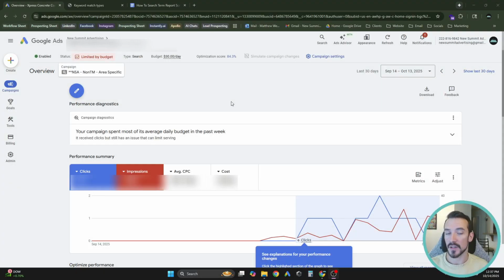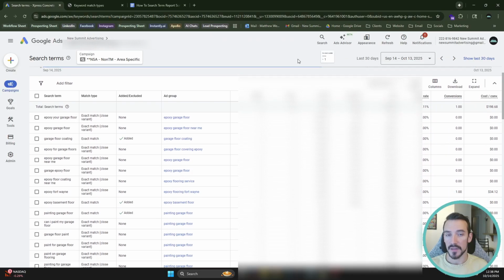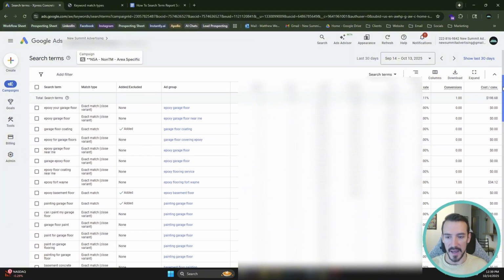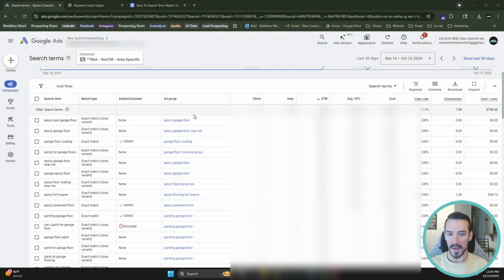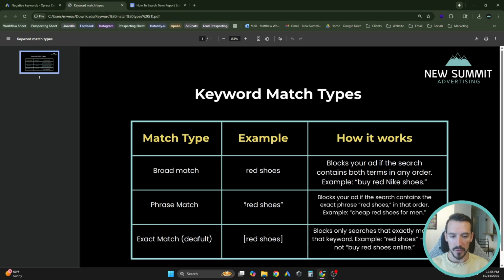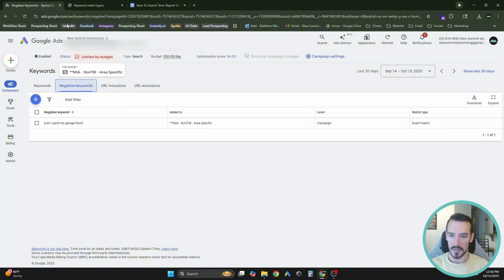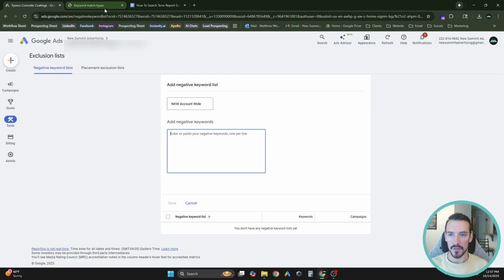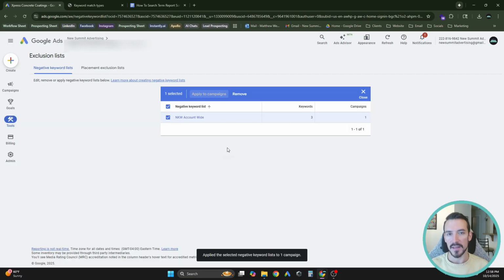Stop Wasting Money on Google Ads: Master Your Search Term Report + Negative Keywords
Learn how to find your Search Term Report in Google Ads and stop wasting budget on irrelevant clicks. In this tutorial, I’ll walk you through how to review your search terms, identify low-quality queries, and add them to your Negative Keyword List so your ads reach the right people — and not the wrong ones.

Whether you’re managing your own campaigns or working with an agency, this step-by-step guide will help you improve ROI, lower your cost per click, and make every dollar count.

💡 Need help optimizing your campaigns? Visit newsummitadvertising.com
 — we help small and medium businesses grow smarter with Paid Search, Paid Social, SEO, and Website Design.